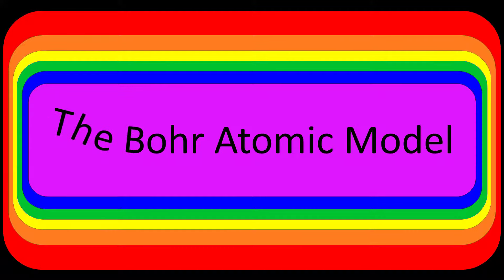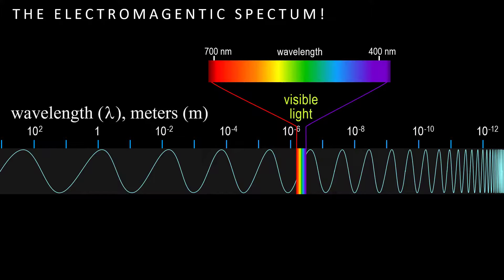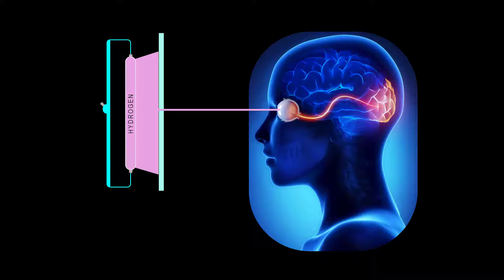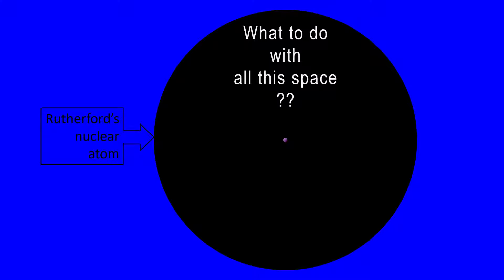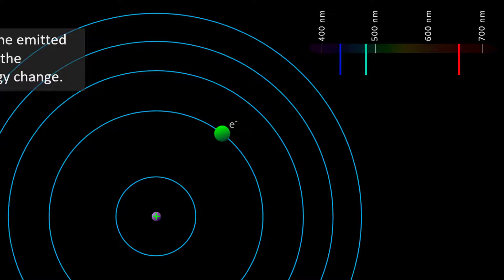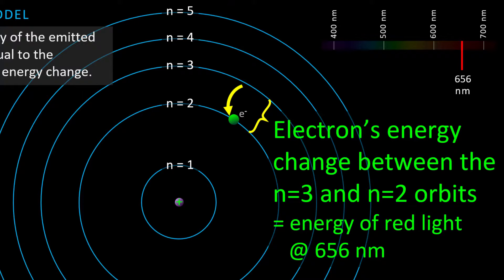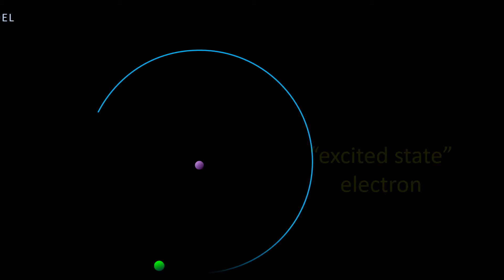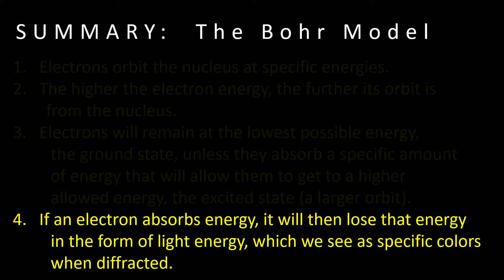Bohr Model in Brief: The planetary model, its connection to emission spectra & quantized electrons.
This video is an introduction to Bohr's planetary model and emission spectra, explaining various aspects of Bohr's model, including orbits, discrete energy levels, electrons changing energy and the resulting emission of light, ground state versus excited state electrons, the electromagnetic spectrum and visible light, emission spectra, in particular of hydrogen, and the connection of Bohr's model to the atomic emission spectra of hydrogen in particular and of other elements as well.

Check out other CC Academy videos on this channel:
Stoichiometry Tutorial, step by step
Types of Chemical Reactions: How to classify five basic reaction types
Solution Stoichiometry
Orbitals the Basics: Atomic Orbitals Tutorial
Hybrid Orbitals Explained
Polar Molecules Tutorial: How to determine polarity in a molecule
Metallic Bonding and Metallic Properties Explained
Covalent Bonding Tutorial
Ionic Bonds, Ionic Compounds: What is an ionic bond and how do ionic compounds form
Electronegativity and bond character (bond type): non-polar covalent, polar, ionic
Metric Unit Prefix Conversions: How to Convert Metric System Prefixes
Metric unit conversions shortcut: fast, easy how-to with examples
Mole Conversions Tutorial: how to convert mole - mass, mole - particle, mass - particle problems
Frequency, Wavelength, and the Speed of Light
The Bohr Model of the Atom and Atomic Emission Spectra
What is Heat: A brief introduction at the particle level
Unit Conversion Using Dimensional Analysis Tutorial
What is Fire: Combustion Reaction Tutorial
Quantum Numbers Tutorial
Electron Configurations Tutorial and How to Derive Electron Configurations from the Periodic Table
Concentration and Molarity Explained
Heating Curves Tutorial
Naming Ionic Compounds
Limiting Reactant Tutorial
PV=nRT  The Ideal Gas Law: What is it, What is R, Four practice problems solved including molar mass
Gas density and PV=nRT, the ideal gas law
Surface Tension - What is it, how does it form, what properties does it impart

The Bohr Model, Wikipedia, 2020:
In atomic physics, the Bohr model or Rutherford–Bohr model, presented by Niels Bohr and Ernest Rutherford in 1913, is a system consisting of a small, dense nucleus surrounded by orbiting electrons—similar to the structure of the Solar System, but with attraction provided by electrostatic forces in place of gravity. After the cubical model (1902), the plum pudding model (1904), the Saturnian model (1904), and the Rutherford model (1911) came the Rutherford–Bohr model or just Bohr model for short (1913). The improvement over the 1911 Rutherford model mainly concerned the new quantum physical interpretation.
The model's key success lay in explaining the Rydberg formula for the spectral emission lines of atomic hydrogen. While the Rydberg formula had been known experimentally, it did not gain a theoretical underpinning until the Bohr model was introduced. Not only did the Bohr model explain the reasons for the structure of the Rydberg formula, it also provided a justification for the fundamental physical constants that make up the formula's empirical results.
The Bohr model is a relatively primitive model of the hydrogen atom, compared to the valence shell atom model. As a theory, it can be derived as a first-order approximation of the hydrogen atom using the broader and much more accurate quantum mechanics and thus may be considered to be an obsolete scientific theory. However, because of its simplicity, and its correct results for selected systems (see below for application), the Bohr model is still commonly taught to introduce students to quantum mechanics or energy level diagrams before moving on to the more accurate, but more complex, valence shell atom. A related model was originally proposed by Arthur Erich Haas in 1910 but was rejected. The quantum theory of the period between Planck's discovery of the quantum (1900) and the advent of a mature quantum mechanics (1925) is often referred to as the old quantum theory.
In the early 20th century, experiments by Ernest Rutherford established that atoms consisted of a diffuse cloud of negatively charged electrons surrounding a small, dense, positively charged nucleus.[2] Given this experimental data, Rutherford naturally considered a planetary model of the atom, the Rutherford model of 1911. This had electrons orbiting a solar nucleus, but involved a technical difficulty: the laws of classical mechanics (i.e. the Larmor formula) predict that the electron will release electromagnetic radiation while orbiting a nucleus. Because the electron would lose energy, it would rapidly spiral inwards, collapsing into the nucleus on a timescale of around 16 picoseconds. This atom model is disastrous because it predicts that all atoms are unstable.[4] Also, as the electron spirals inward, the emission would rapidly increase in frequency as the orbit got smaller and faster. This would cause a continuous stream of electromagnetic radiation.